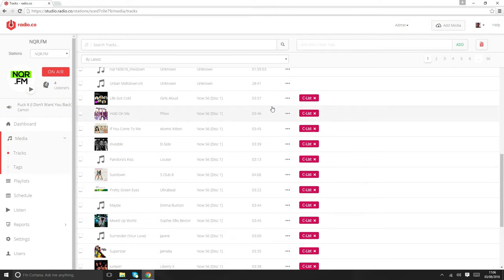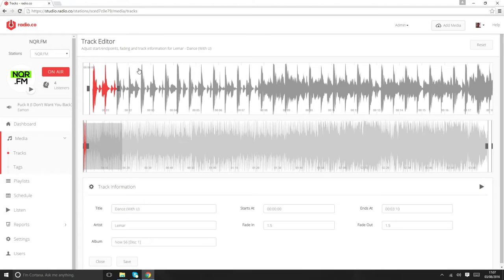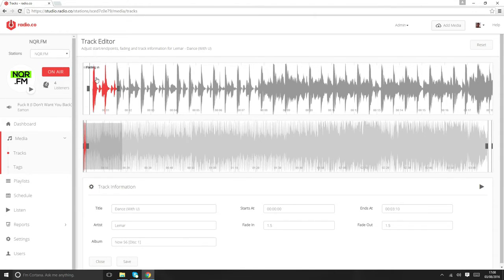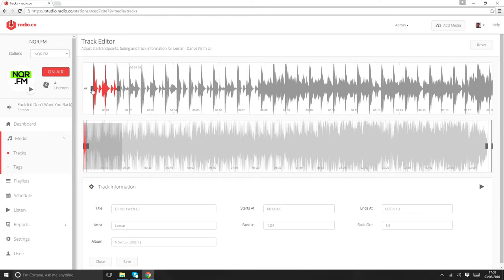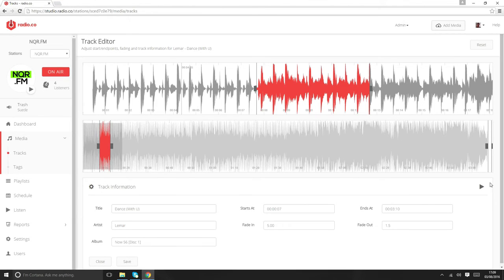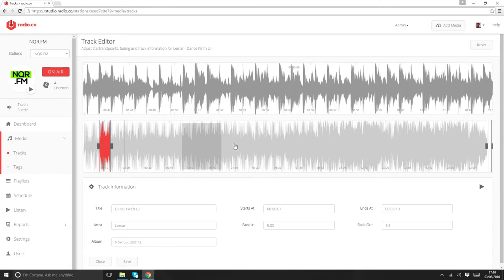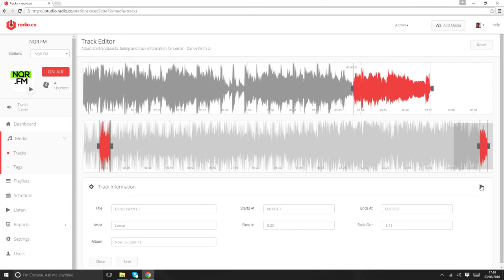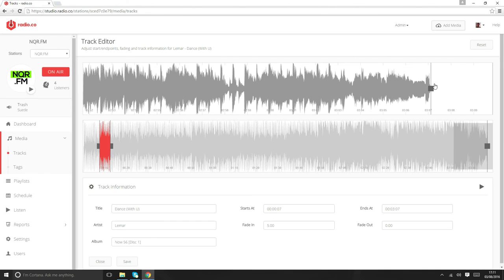Radio.co Track & Segue Editor - Add Custom Cue Points & Crossfading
Your audio track editor for internet radio - Adjust start/endpoints, cross-fading, and track information directly in the browser for your station